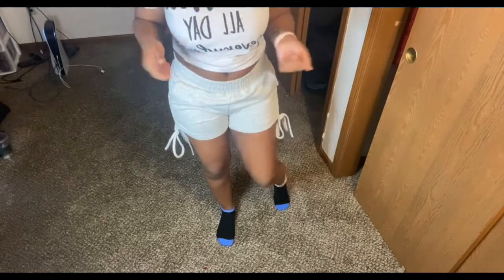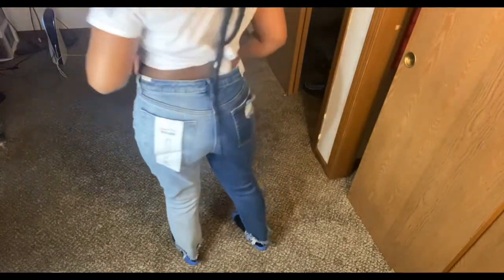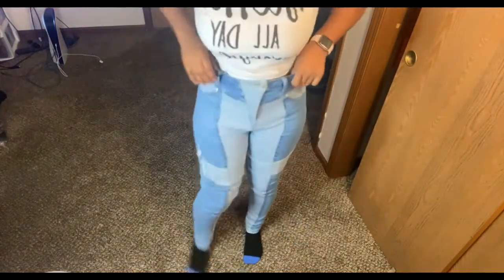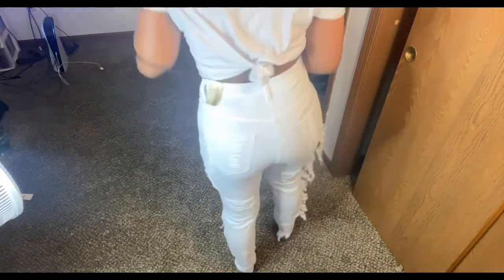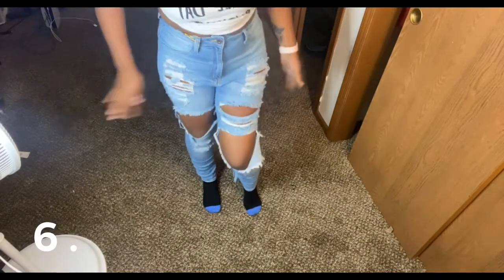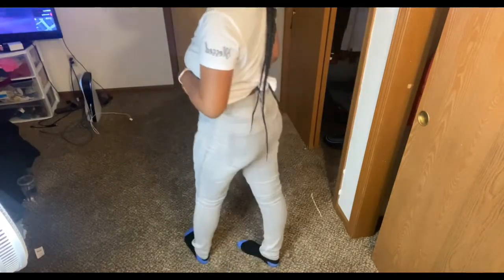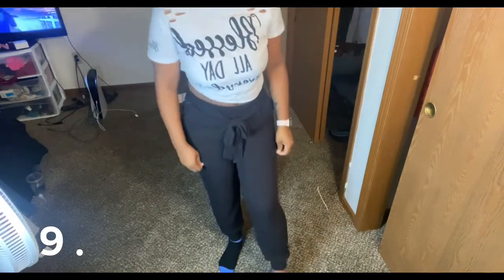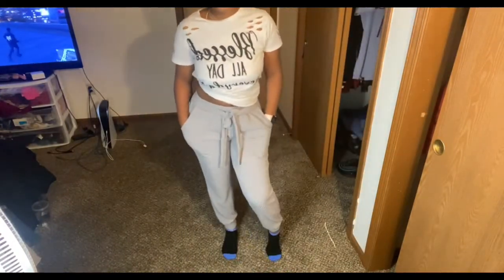Try On Haul Ft. Akira Clothing Store 🙈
hi royalty queens and kings ,

*ADDING LINKS TO JEANS SHORTLY *

- T W I T T E R : DiaaLimited
- T I K T O K : @therealndia
- S N A P C H A T : Beautysquad1